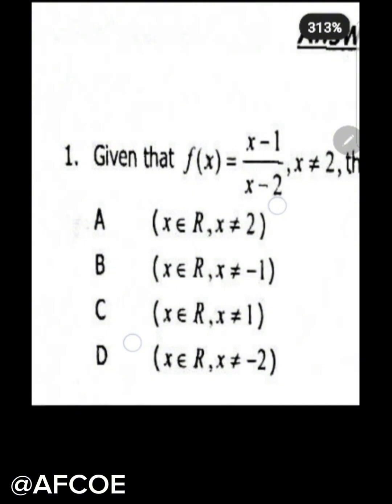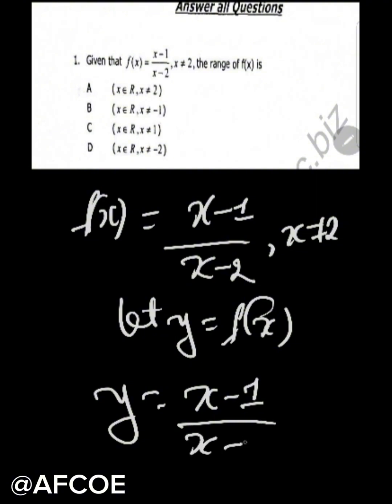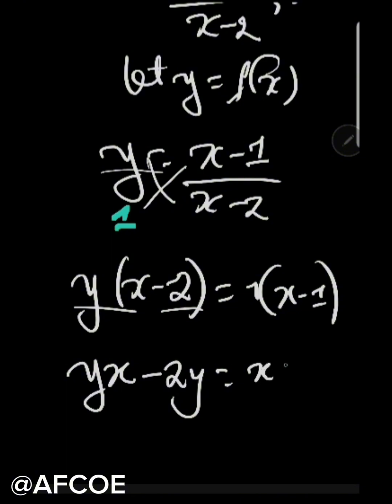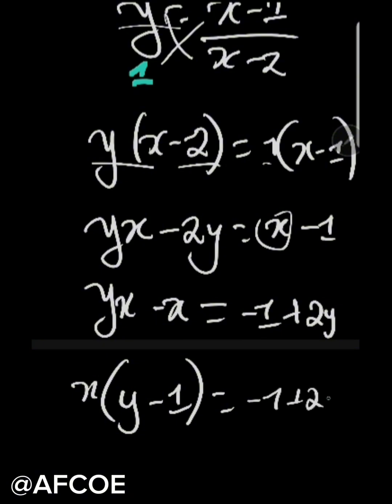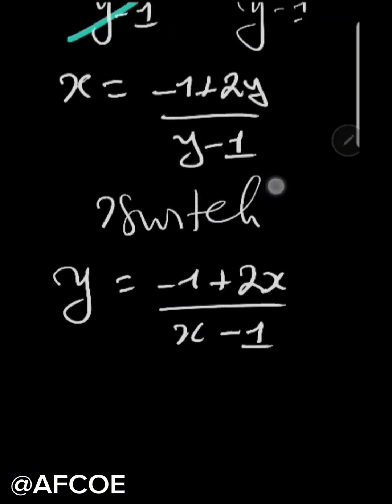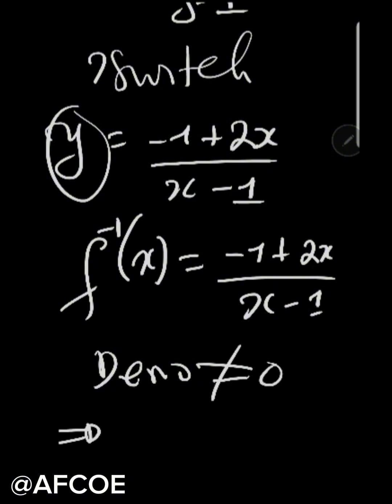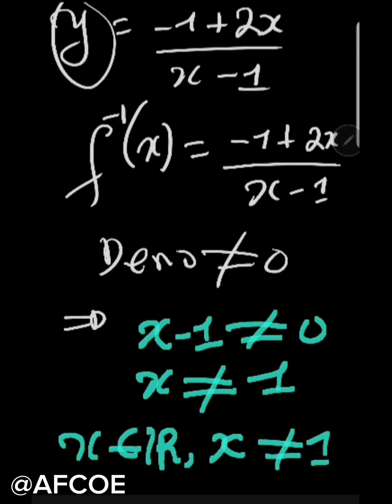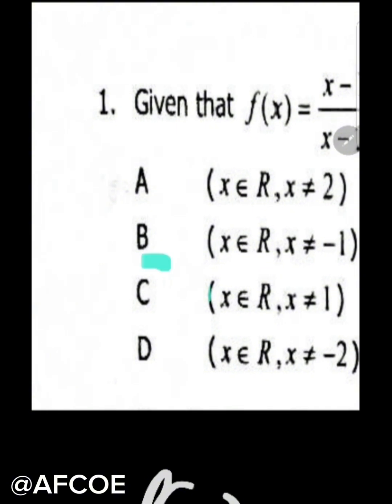(FET 2017 MATHS) || FACULTY OF ENGINEERING AND TECHNOLOGY || MATHEMATICS PAPER 1 2017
Africa especially Cameroon is driving to professionalism. And Good Engineering Schools have being Constructed all over. In this video, I will be providing the Solution to FET 2017 mathematics Paer.

Lecture by: Mr. Mohamadu Idirisu Cameroon Private Limited

Watch and get full concepts.